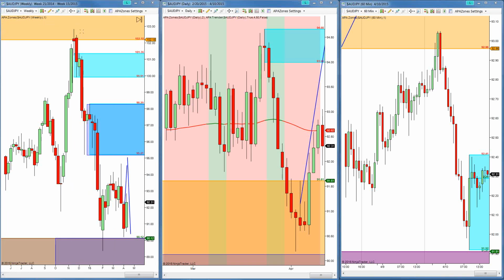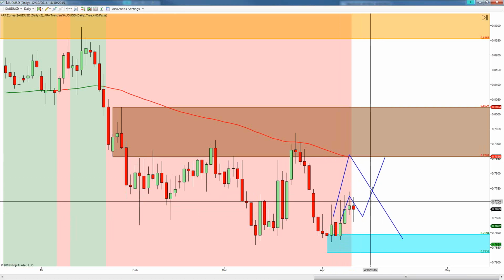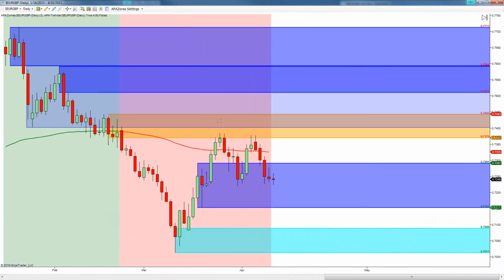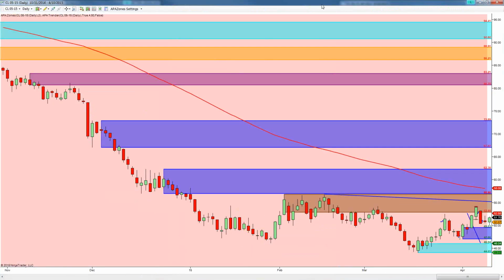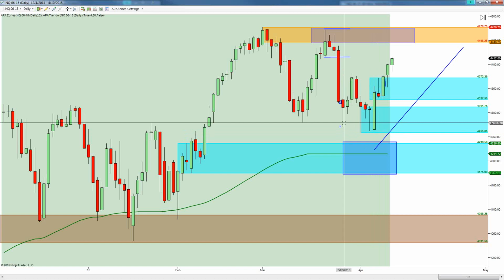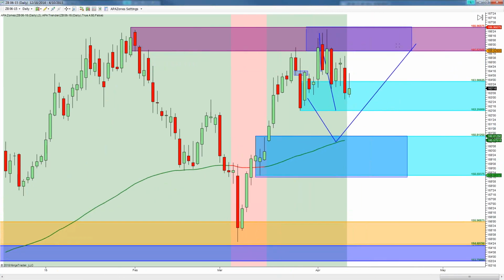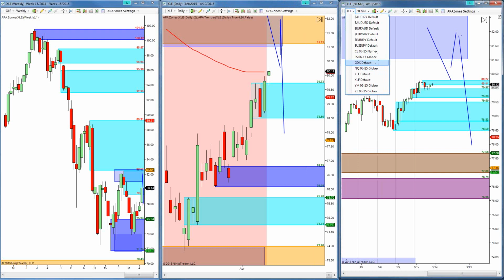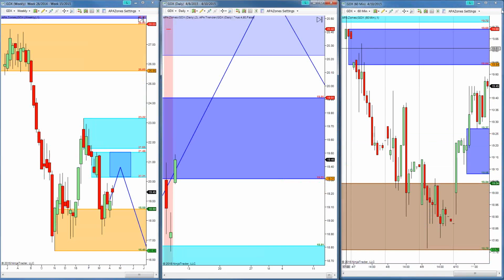APA Swing Pub 04.10.15